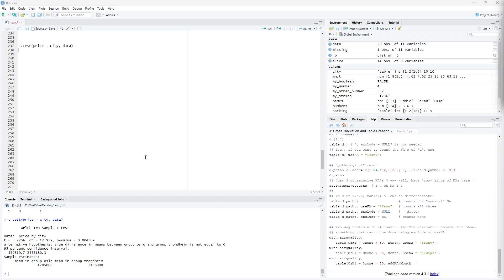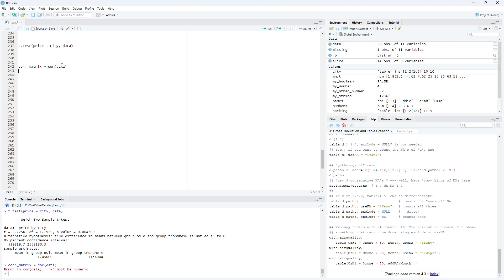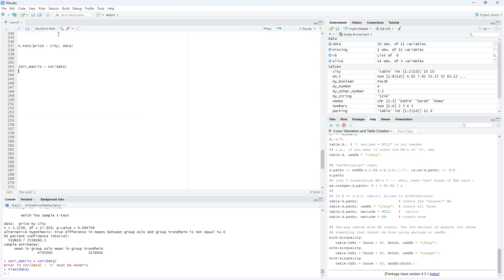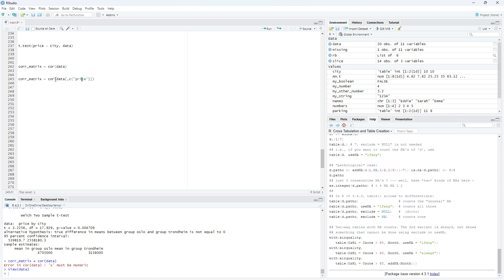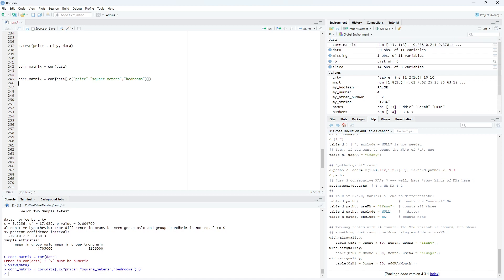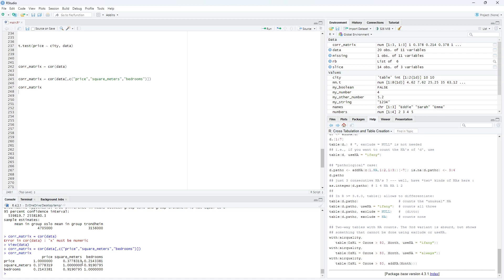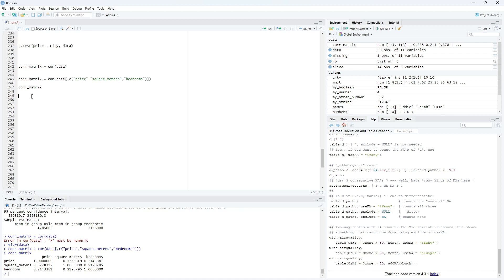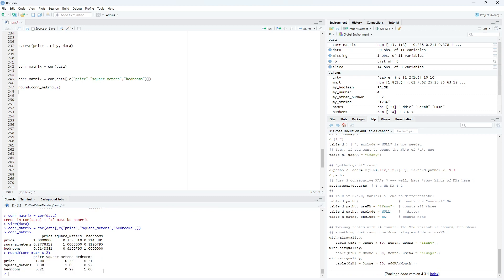27 R correlation matrix